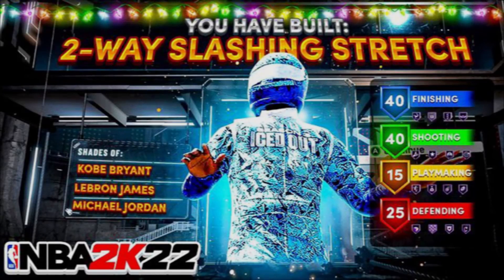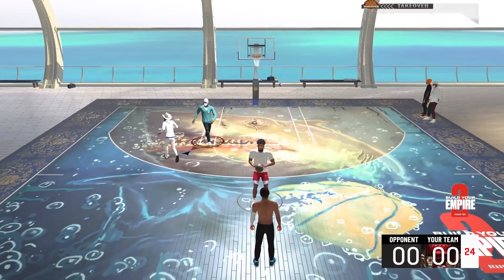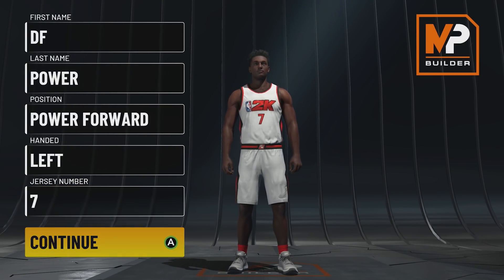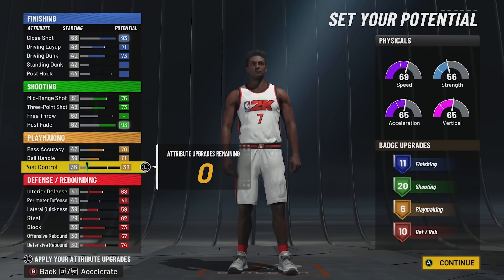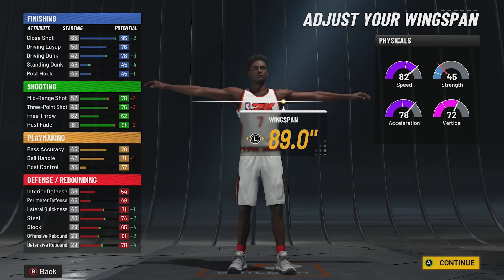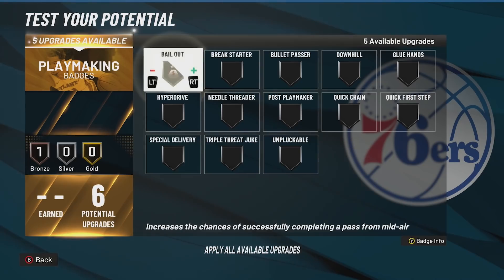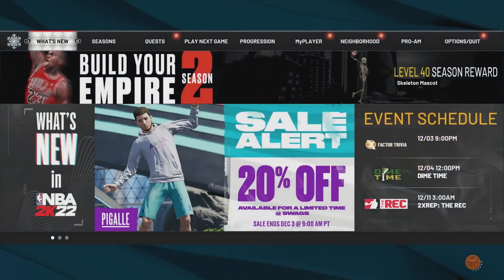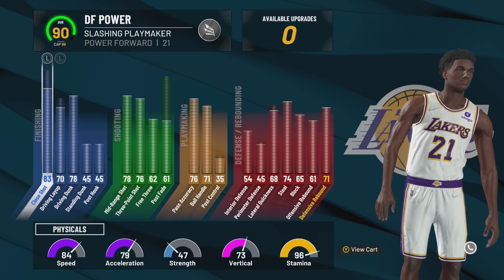NEW "SLASHING PLAYMAKER" STRETCH BUILD WILL BREAK NBA 2K22 - *NEW BEST BUILD* REBIRTH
My new NBA 2K22 Current Gen Rebirth Build. NEW REBIRTH BUILD SLASHING PLAYMAKER - T BEST BUILD IN NBA 2K22 POWER DF NEW BUILD - BEST STRETCH BUILD - SEASON 3 NBA 2K22

PSN: PowerGotGame